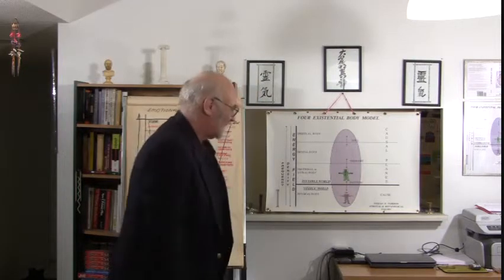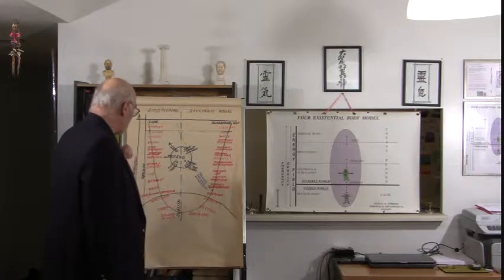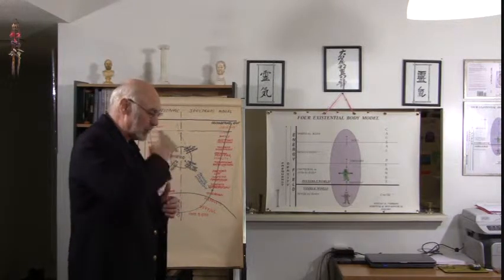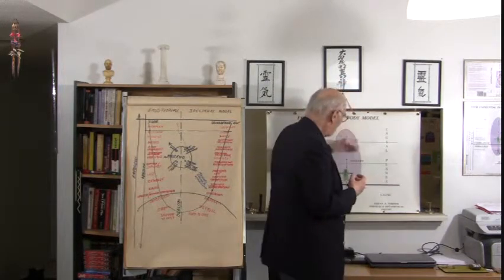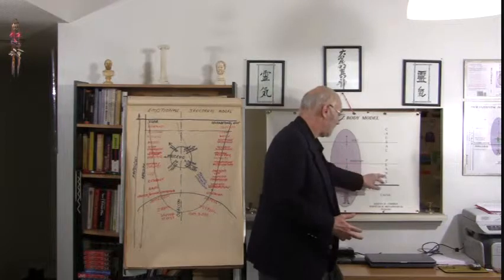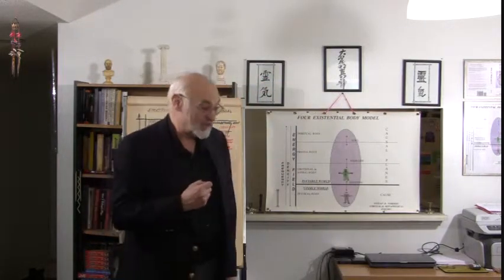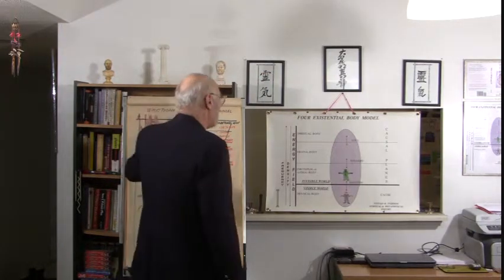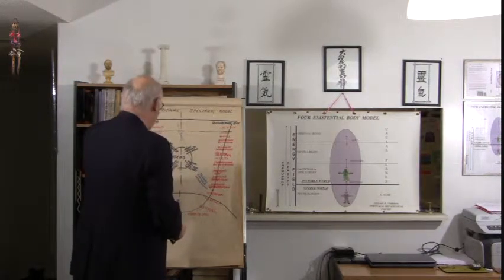Eng: Repentance & Forgiveness-Scarb-Part I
This video segment is part of a presentation and the subsequent discussion in English language, on the subject of &quot;Repentance & Forgiveness&quot;, given on April 4th 2014, in Scarborough ON, Canada.  It is aiming to promote thinking and inspire discussion on the subject matter.
This material is copyright of &quot;Stefan D. Tsirikos&quot; and of &quot;Spiritual and Metaphysical Inquiry&quot;. &quot;All rights  ..  electronic or mechanical, are reserved&quot;.
Since the substance and the topic of the presentation is of rare quality, please let it be known to people who may be interested in the topic and will benefit from the delivery of its message.They will appreciate your thoughtfulness!!